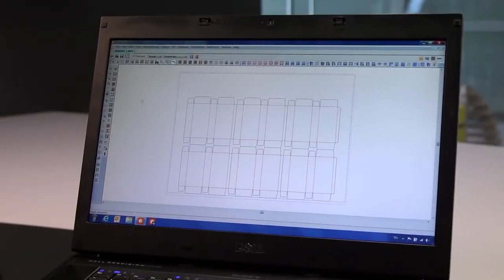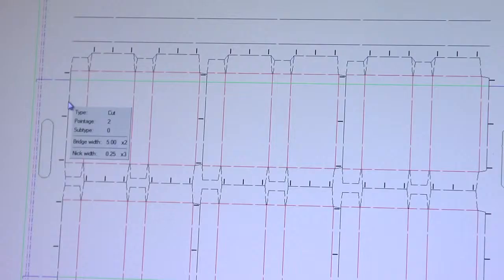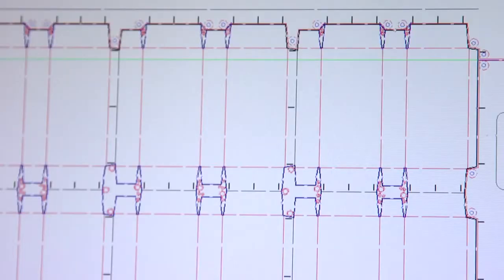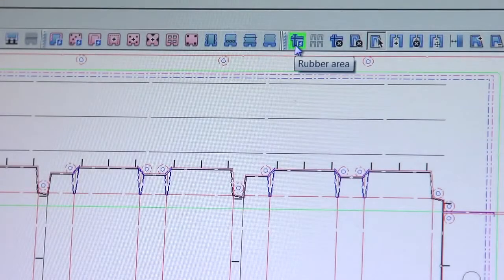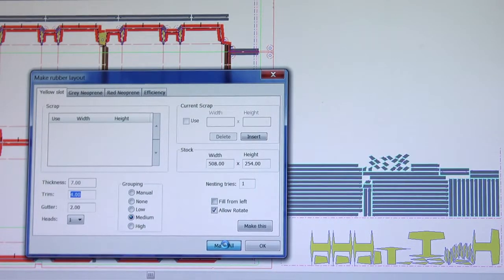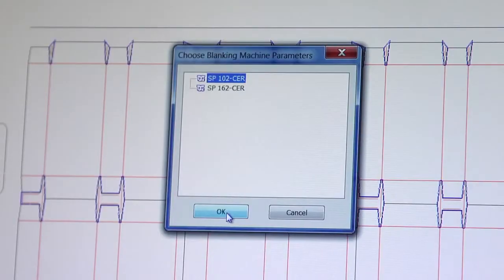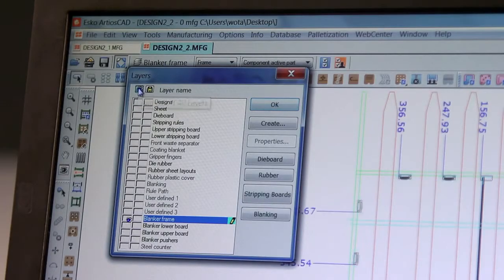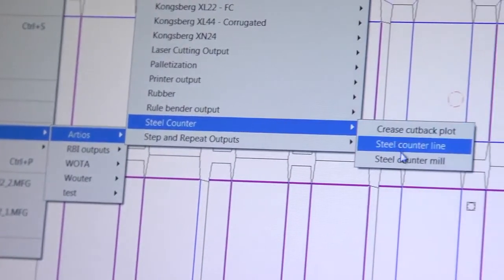ArtiosCAD for Die making HD